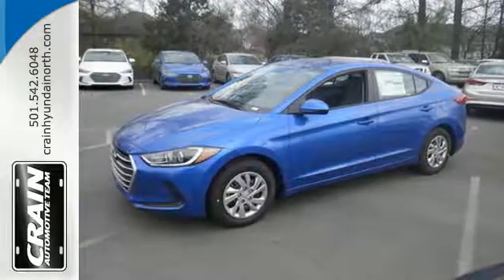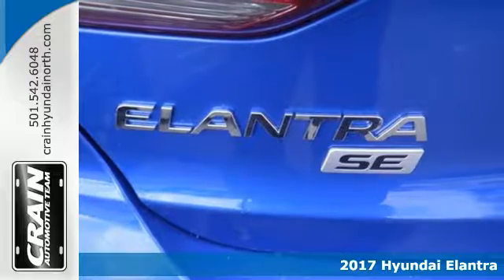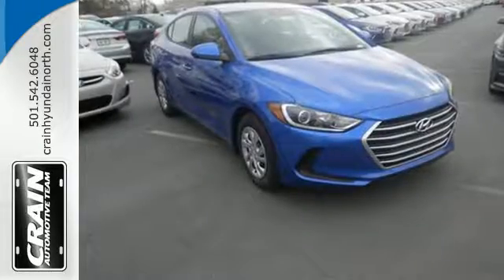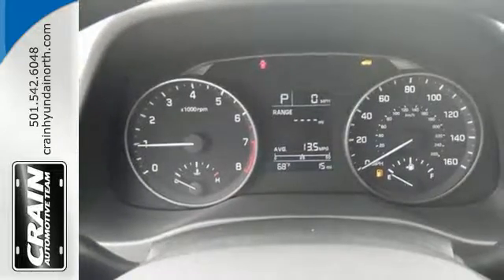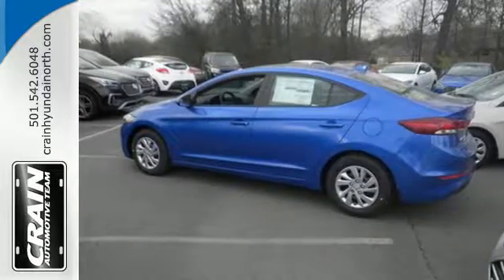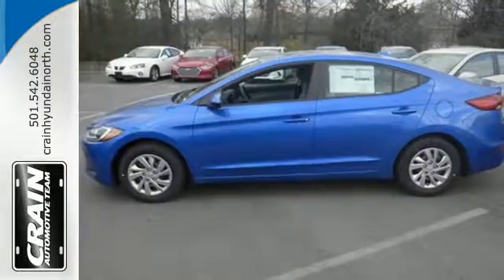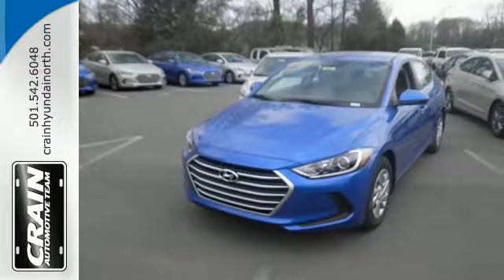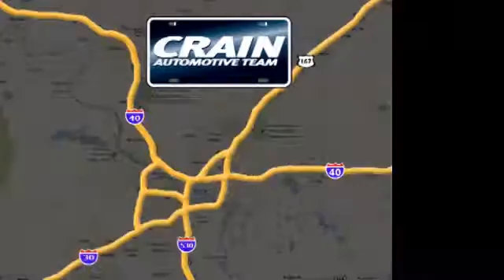New 2017 Hyundai Elantra North Little Rock AR Jacksonville, AR 7HN9435 - SOLD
Year: 2017
Make: Hyundai
Model: Elantra
Trim: BASE PACKAGE
Engine: 2.0L DOHC 16v 4-Cyl D-CVVT GDI Engine
Color: Electric Blue Metallic
Interior: Gray
Stock #: 7HN9435
VIN: KMHD74LFXHU357772
This 2017 Hyundai Elantra SE is offered to you for sale by Crain Hyundai of North Little Rock. Why spend more money than you have to? This Hyundai Elantra will help you keep the extra money you'd normally spend on gas. You can finally stop searching... You've found the one you've been looking for. You could keep looking, but why? You've found the perfect vehicle right here. More information about the 2017 Hyundai Elantra: The Elantra competes with other compact cars such as the Toyota Corolla, the Ford Focus and the Honda Civic in one of the most competitive segments in the United States. With so much competition, prices are kept relatively low despite every manufacturer trying to outdo one another with their features and amenities. The redesigned 2017 Elantra is no different, offering a bevy of new features after its redesign, while actually entering the marketplace with a base price that is $100 less expensive than last year's model. Of course, as always, Hyundai offers one of the best warranties in the business, with a 10-year/100,000 mile warranty offered on every Elantra sold. This model sets itself apart with Refined driving experience, fuel efficient engines, good use of interior space, and premium features on the Limited model Every new and pre-owned vehicle is backed by the Crain Commitment, including our 100% low price guarantee, a 100 hour love it or leave it exchange policy, and a 100 year 100,000 mile warranty. The Crain Team's Got 'Em!

Address:
5660 Warden Rd